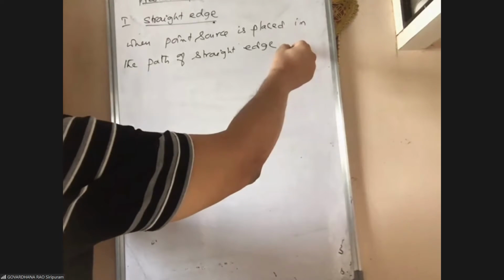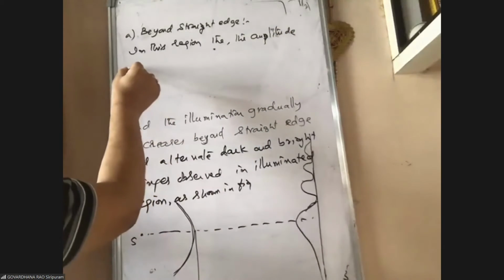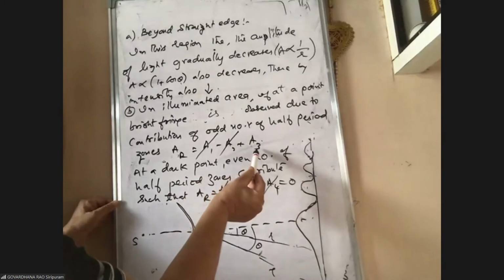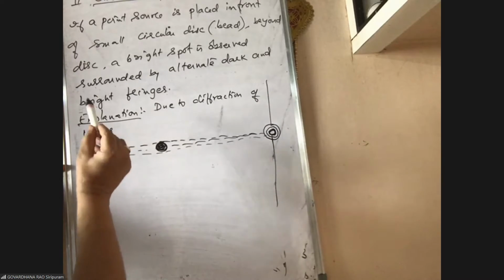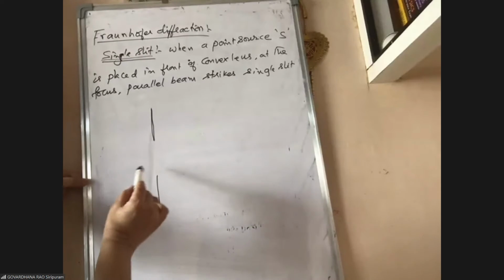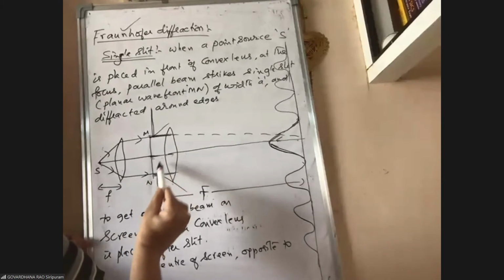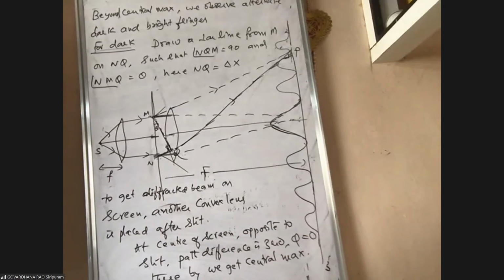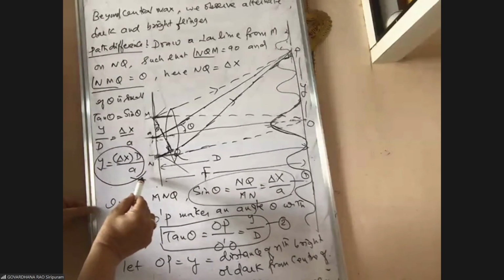Physics(T1) Class 4th August- Wave Optics